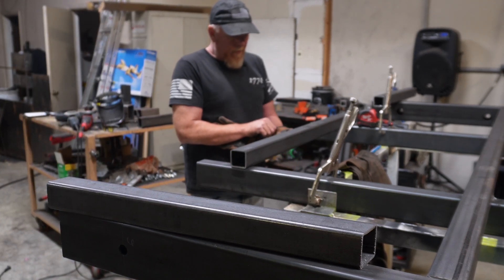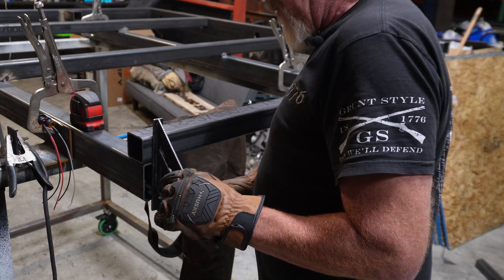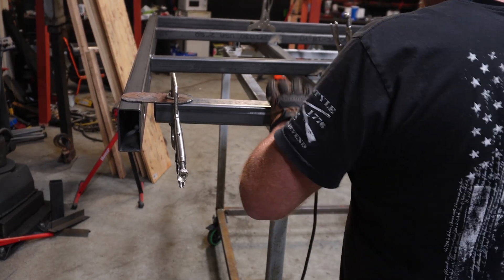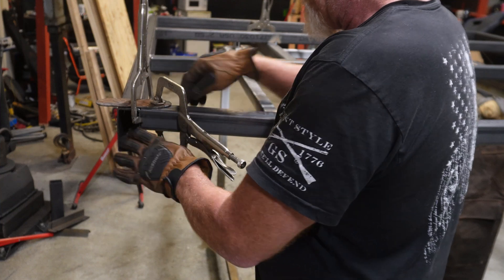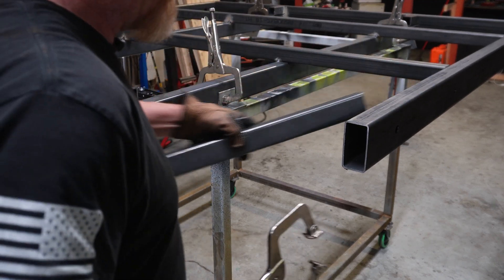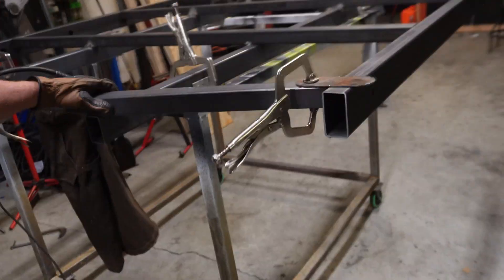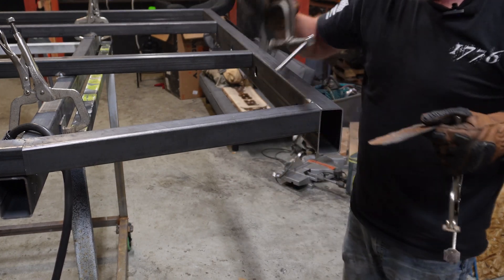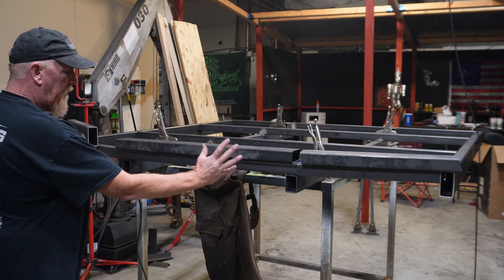How To Build A Truck Flatbed, Video 5. Make $7,000.00 Easy DIY Step by Step Instructions.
Welcome to Tin Man Metal Works, In this video series, we'll show you step-by-step how to build a flatbed for your pickup truck. Whether you're looking to maximize your hauling capacity, customize your truck, or simply tackle a fun DIY project, we've got you covered.

🔧 Tools and Materials Needed:

Steel sheet metal, square and rectangle tubing,
Welding Machine
Grinder
Flap Discs
Drill
Measuring Tape
Drill, or Mag Drill or Drill Press
Square

📋 What You'll Learn:
Planning and Designing: We'll start with the basics of planning your flatbed, including taking measurements and deciding on materials.
Cutting and Preparing Materials: Learn how to cut and prepare your metal sheets for the perfect fit.
Welding and Assembly: We'll guide you through the welding process to assemble your flatbed securely.
Finishing Touches: Tips on painting and adding any additional features like toolboxes or tie-downs.
Installation: How to attach your newly built flatbed to your pickup truck safely.

If you enjoyed this video and found it helpful, please give us a thumbs up, subscribe to our channel, and hit the notification bell so you never miss a new upload!